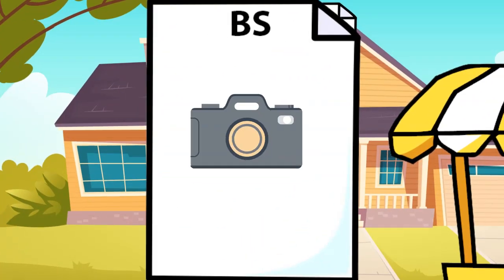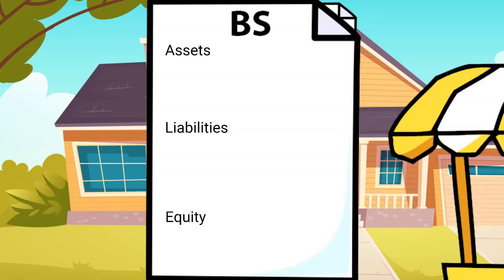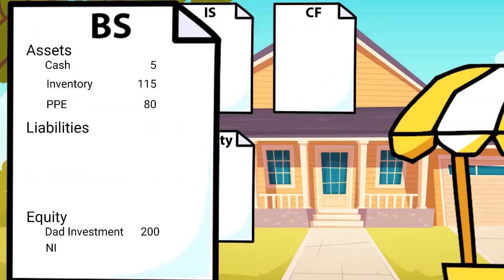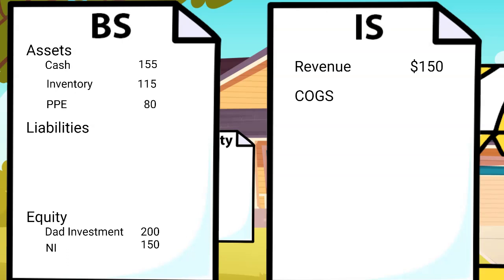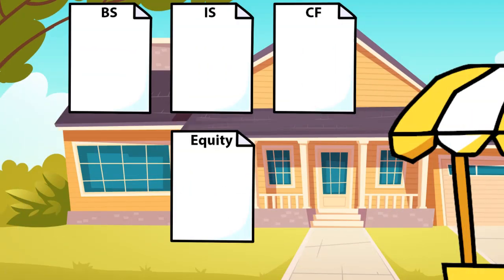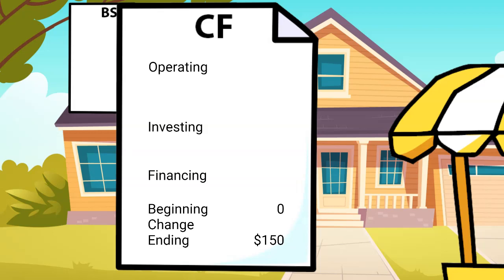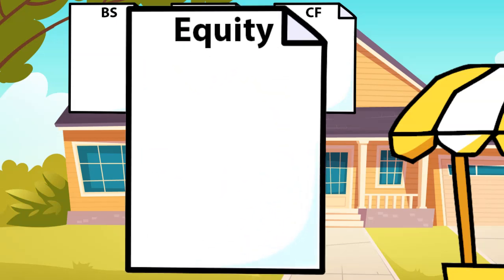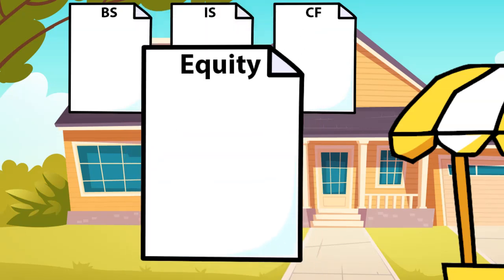Financial Statements: Let's Learn the Basics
In this video we explore the basics of what are financial statements. The main financial statements are the balance sheet, income statement, and cash flow statement. We snuck in an extra one called the statement of equity. Utilizing a simple example we break down the basics of each and help build our first financial statements for the kids lemonade business.

0:00 Intro
0:50 What are Financial Statements
1:59 Activity for the example
2:22 Balance Sheet
3:50 Income Statement
5:22 Cash Flow Statement
6:50 Equity Statement
7:40 Close